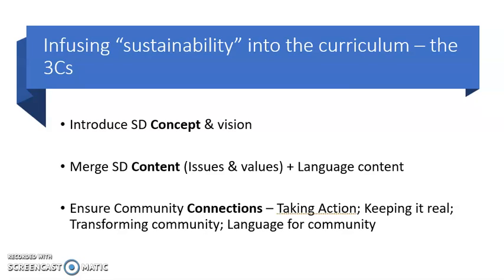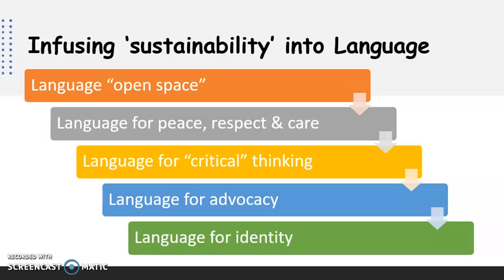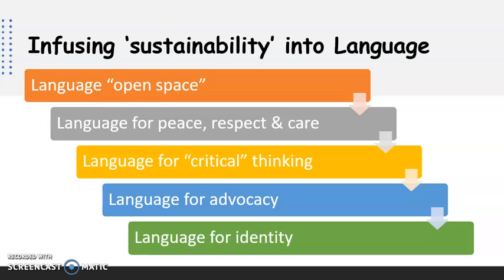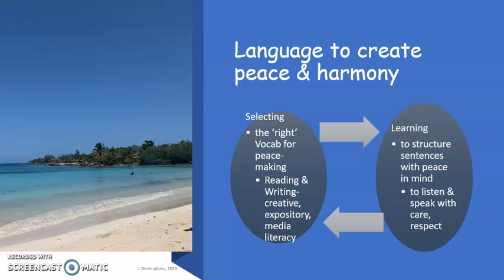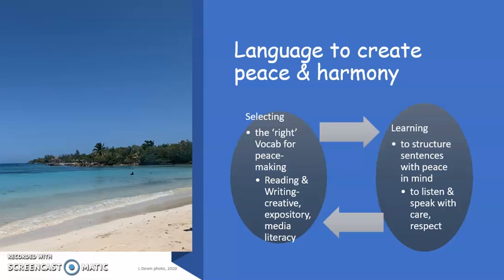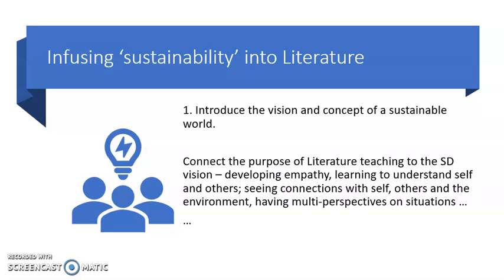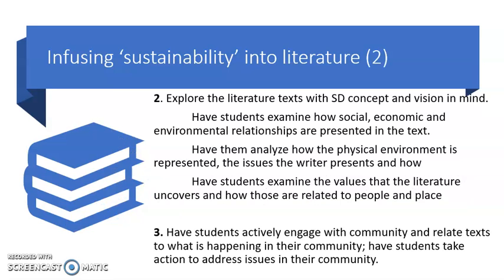Infusing Sustainability into Language & Literature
Online Global Forum
Lorna Down
University of the West Indies, Mona